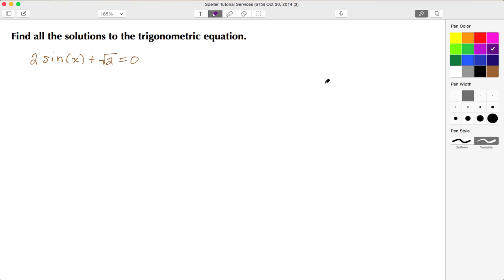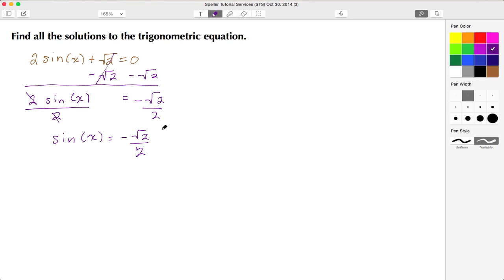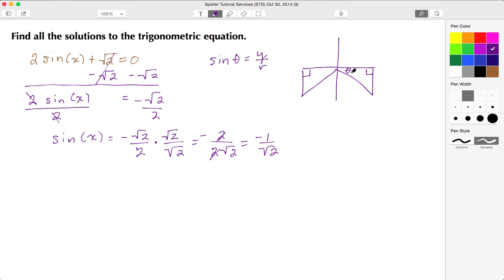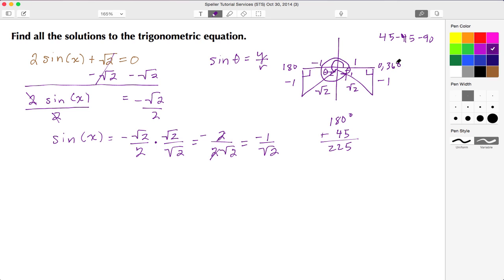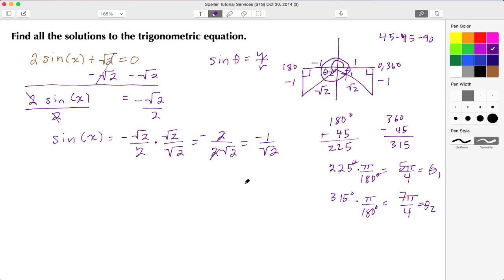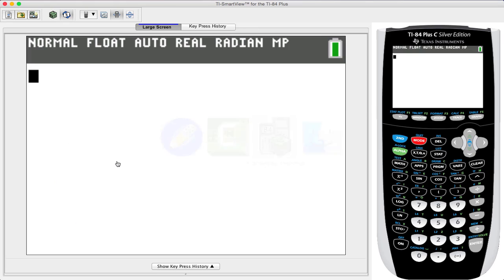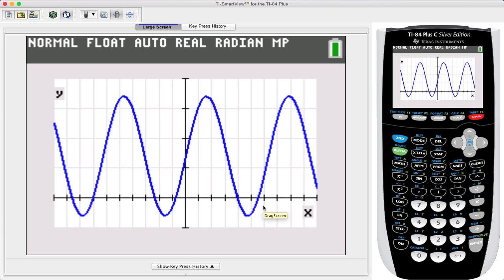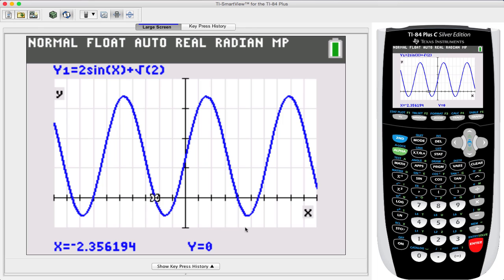How to find all the solutions to a sine trigonometric equation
In this tutorial learn How to find all the solutions to a sine trigonometric equation.  We then verify the solutions using the GRAPH, WINDOW and TRACE features of the TI-84C.

1) Simplify and/or factor the equation if necessary.

2) Get the trig function on one side and the numeric value on the other side.

3) Locate the quadrants that make the equation true.

4) Identify the special triangle and substitute in the appropriate the values.

30,60,90:   x, x square root 3, 2x
45,45,90:   x, x, square root 2

5) Identify the angle in question based on the quadrant and the special triangle.

Find the reference angle(s).

Convert angle(s) to radians by multiplying it by pi/180.

6)  Add the period of the trig function times an integer, k, to represent all of the solutions.

cosine period = 2pi
sine period = 2pi
tan period = pi

7)  Verify your results using the Texas Instrument Graphing Calculator.  TI-84, TI-84 Plus, TI-84 C

You have just found all of the solutions that make this trig equation true.